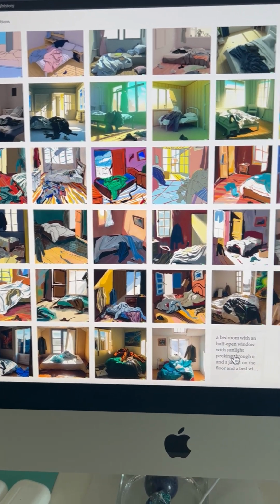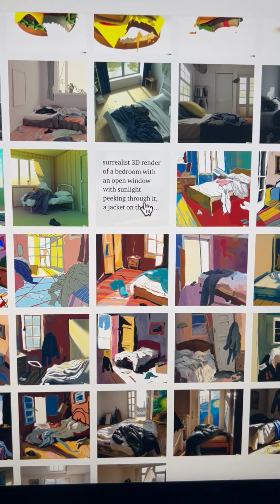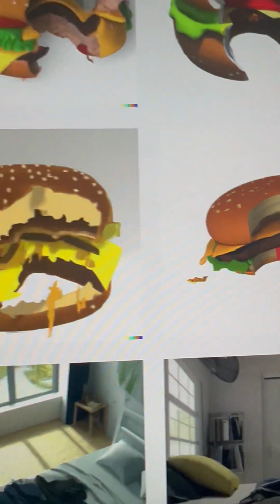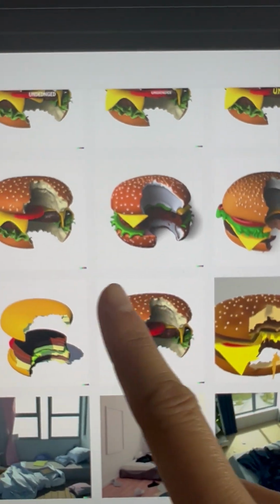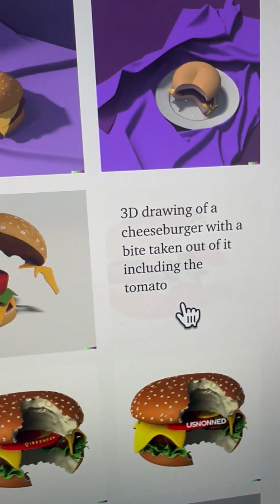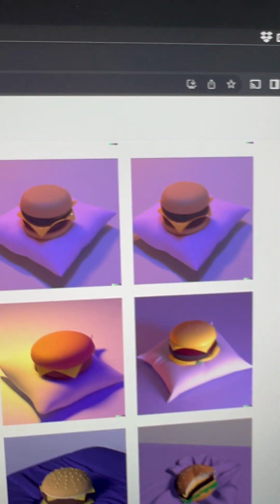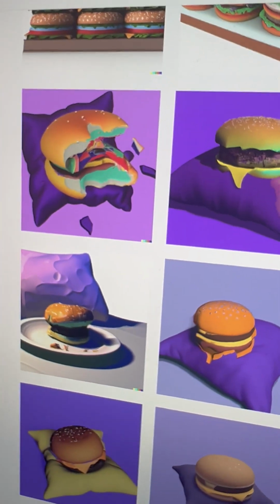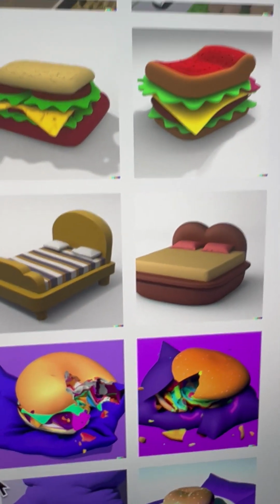generating the cover art for "undone" using Open AI's DALL·E 2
for the cover art of my song “undone”, i used @OpenAI 's Dall-E 2 and wanted to quickly share a little more about what that process looked like

this video does not cover the full step-by-step process, but i go over my thought process and some of the generated images that led to what i chose as the final cover art. i love looking at the process and drafts of a creation, whether it’s with a robot or not

hope you find this amusing and maybe even educational byeeee 💜